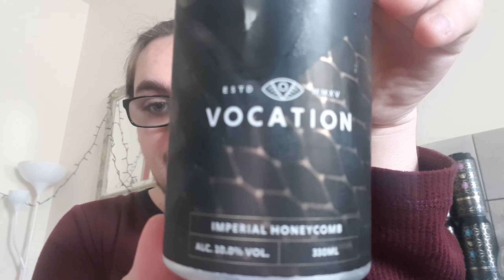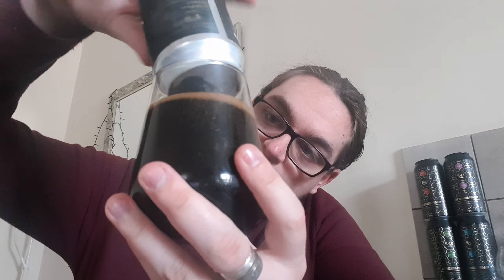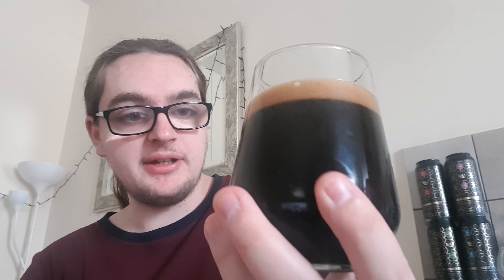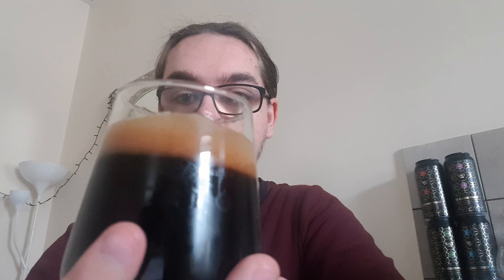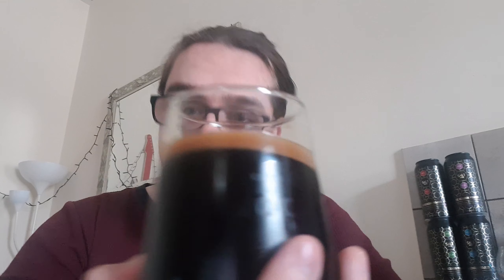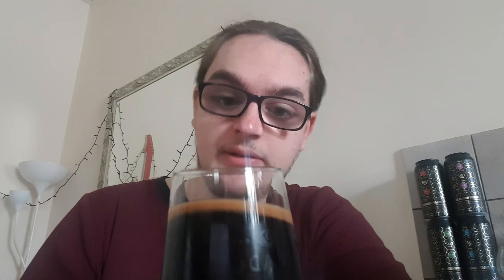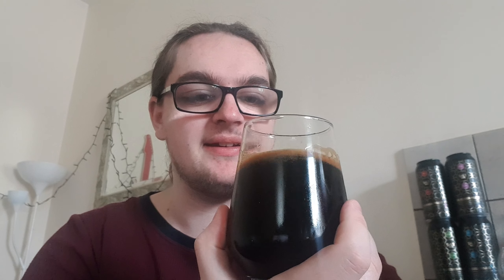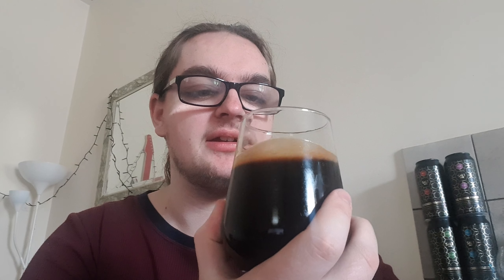Vocation: Imperial Honeycomb